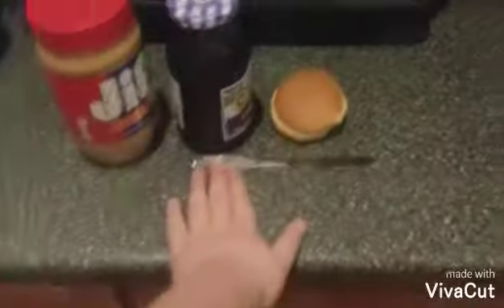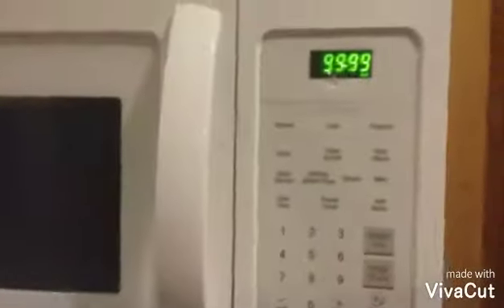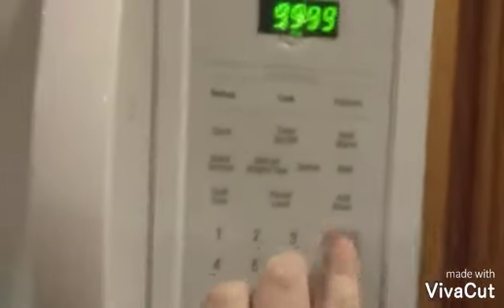How to make a peanut butter and jelly I guess?!